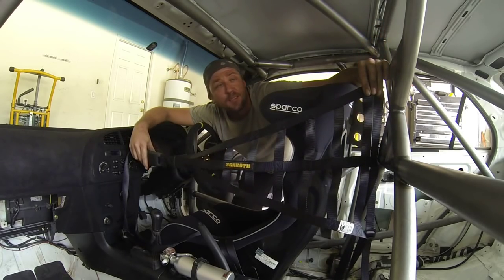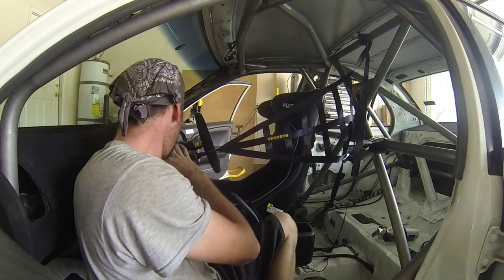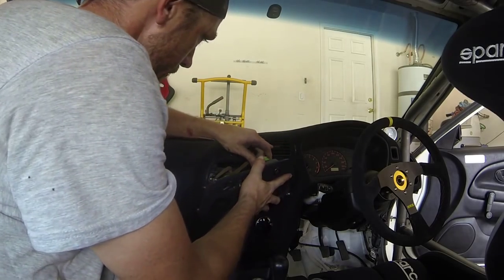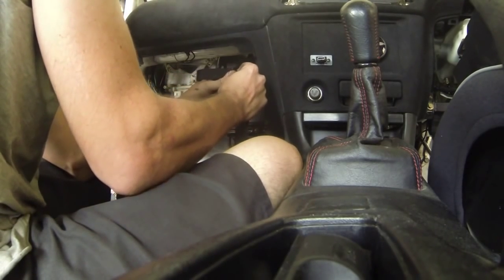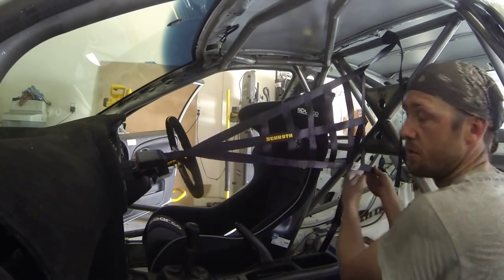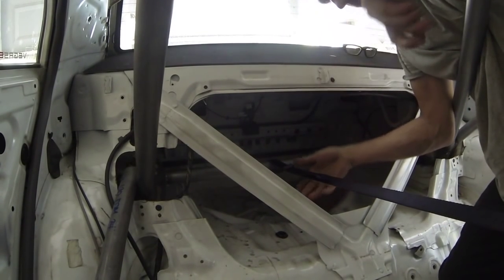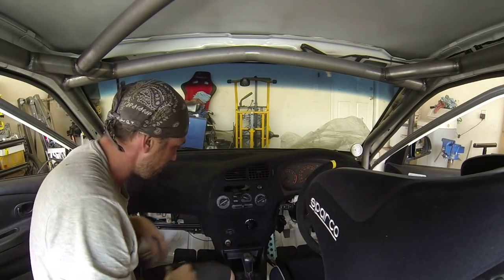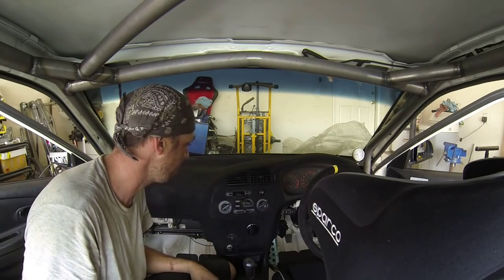TFSS: How To Build A Time Attack Roll Cage - Inside Net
The Fabricator Series Segment (TFSS) Features a quick and easy how to visual on an Inside Net for a Time Attack Roll Cage on a 2000 Mitsubishi Evo VI RS TME.
 ⇩⇩⇩⇩MORE INFO⇩⇩⇩⇩